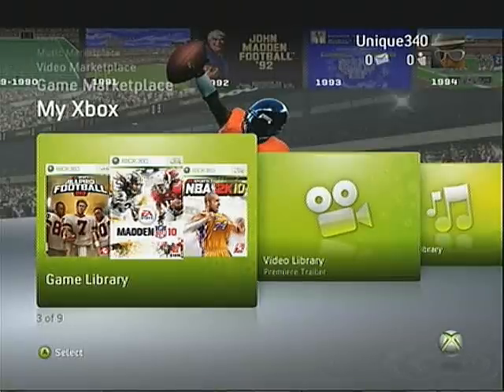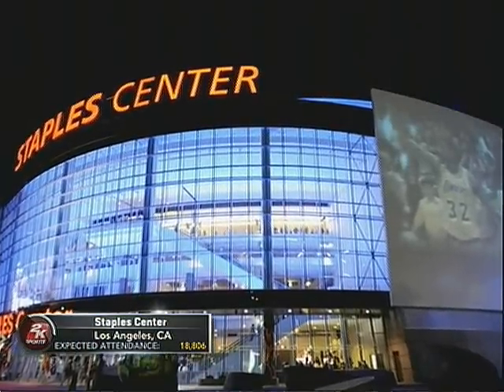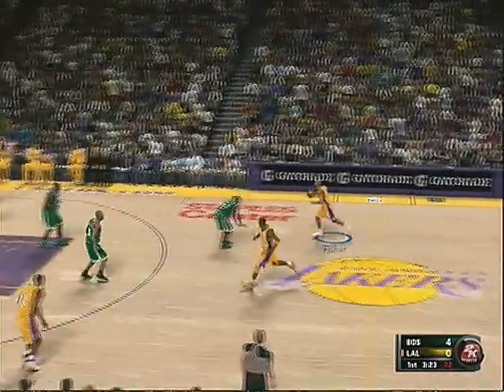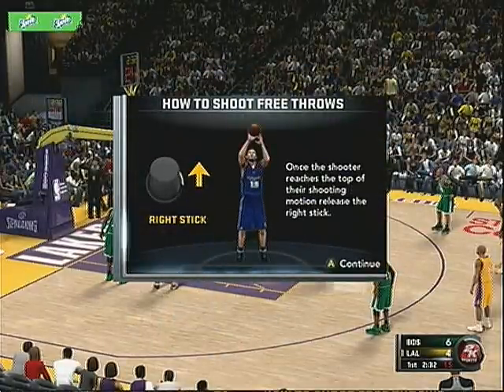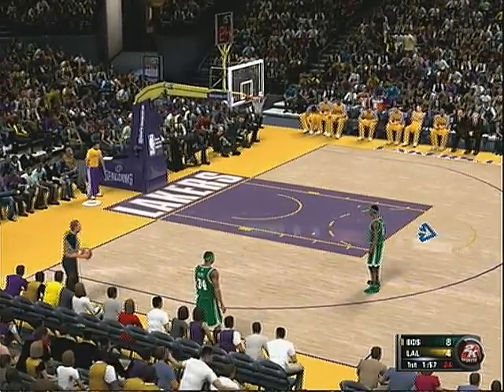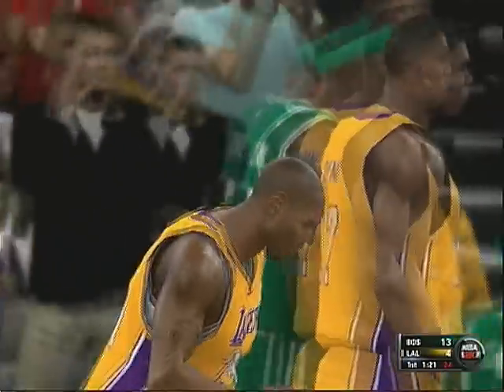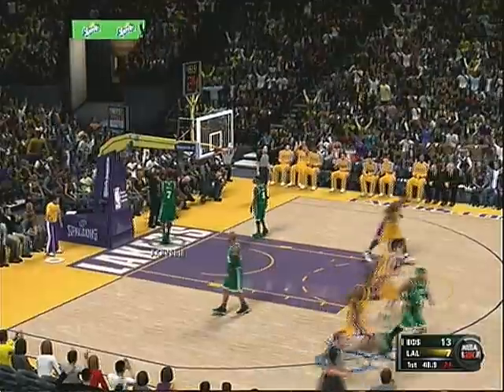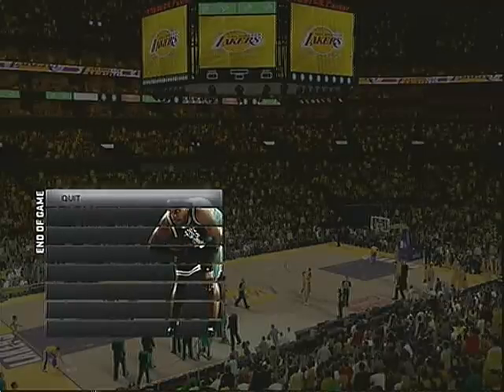NBA 2k11 Demo Gameplay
In This video I preview the new nba 2k11 demo just released.